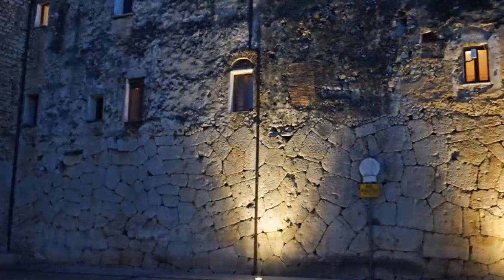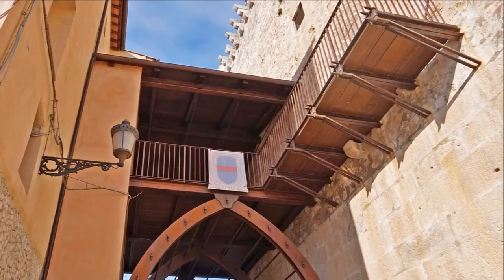Caetani Palace (EN)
Palazzo Caetani, also known as Palazzo del Principe, is a notable example of "Mediterranean" Renaissance architecture and, as the name suggests, was the habitual residence of the feudal lord, that is to say of the Caetani, and of the Colonna-Gonzaga.
Perhaps, together with the castle, its construction began with the first real lordship of the city, taken over by the Dell’Aquila family. It is due to it, in fact, if after the year Mille Fondi it begins to acquire the appearance of a city and an important political-economic role in the surrounding area again.
The Caetani family continued the design of the Dell’Aquila until the city shone with monuments and art. Also by virtue of the cultural ferment that animated it under the government of Giulia Gonzaga, Fondi earned the definition of "Little Athens of Italy".
The partially restored Palazzo has distinct architectural elements: a door clearly in the Durazzesco Angevin style, as you can see examples in the city and in the medieval quarter of Gaeta, and an ogival loggia on the first floor (with another loggia on the second floor), at the which is accessed by an external staircase from the picturesque courtyard. But the most characteristic part of the residence is constituted by the imaginative decoration of the elegant single and mullioned windows, two internal in the courtyard and two external (partly damaged during the Second World War), formed in the upper part by a slab of soft stone, worked openwork so as to look like a very rich embroidery, a carved panel.
Honored II, acquired after the Angevin invasion (1464) considerable power and wealth, wishing to make the residence more suited to its new state, called from Naples or Gaeta foreign workers and artists.
The new exquisite elegance of lines and ornaments is attributed to the Catalan Matteo Forcimanya, a magnificent example of Italo-Catalan art that is also manifested in some buildings in Gaeta, Sessa, Carinola and Capua. The period of the reconstruction of the building can be fixed with certainty to the period 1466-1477.
In fact, Ferrante I granted the Count of Fondi in 1466 the privilege of bearing the surname and the coat of arms of the house of Aragon, so the weapons of the Caetani together with those of Aragon appeared in the fireplaces and rose windows of the vaults.
The building, which formed part of the fortified walls of which the remains are still visible on the ring road, is rebuilt on the ancient walls and in the area between the castle walls and the church of San Pietro. Rocca and Palazzo were joined by the arch that formed the city gate to Naples and by a wooden bridge, as evidenced by the Annunciation painted by Cristoforo Scacco in 1499 (now housed in the adjacent Cathedral of St. Peter). Inside, the Palace must have been rich in frescoes and decorations. The catastrophic events it went through over the centuries erased most of the artistic testimonies. However, fragments of frescoes remain in some rooms that reveal a very refined artist's hand.